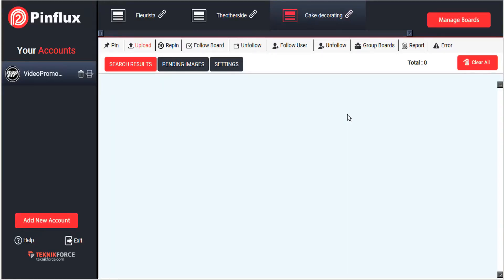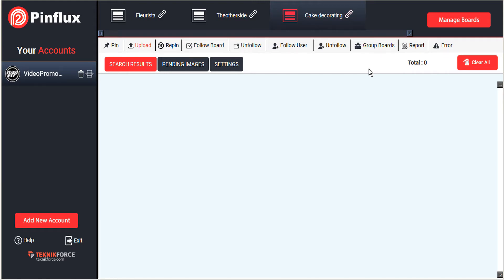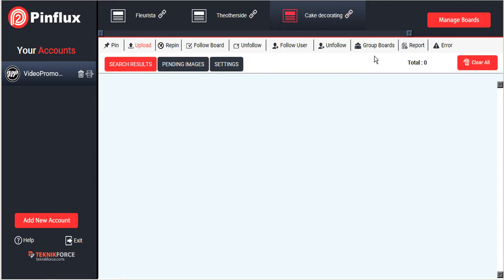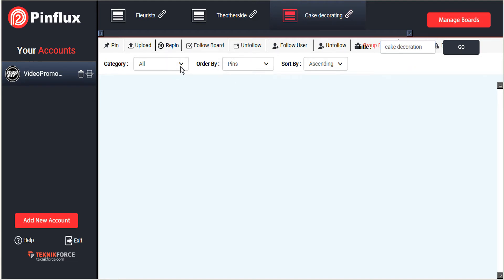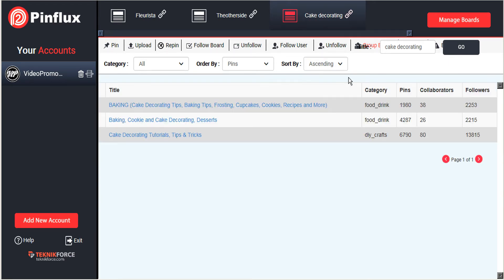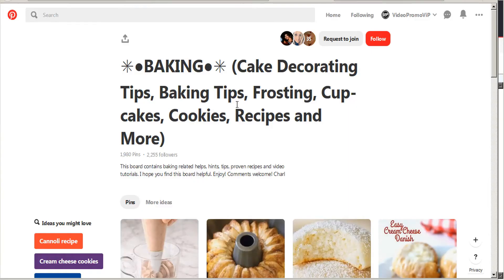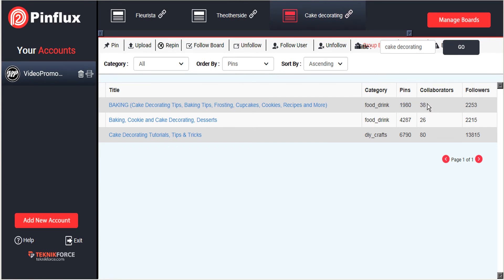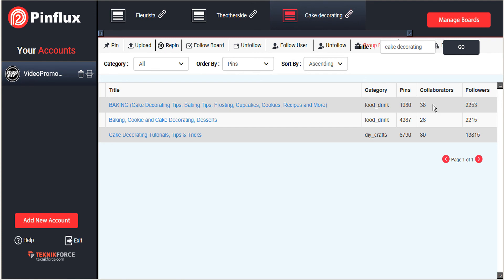PinFlux Tutorial 6 Group Boards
Let's take a look at how to work with Group Boards using Pinflux. Group Boards are a very good way of maximising your exposure on Pinterest.

In Group Boards collaborators are allowed to contribute their pins to the owners board. The pins of that board are then shared with all of the followers of all the contributors of that board.

Consequently you have the advantage of sharing your pins not only with your followers but also the followers of all the contributors. This catapults your exposure.

Pinflux makes it very to get involved with Group Boards that are worth joining. To start with, click on the Group Boards Tab then enter your keyword.

You can filter by category, set order and apply filters. It will take a bit of trial and error on which Group Board all you to join. Some are invite only.

You can click on “Request To Join” Assuming that there are no issues with Pinterest Account the request will be accepted. After all everyone likes more traffic.

to know more.